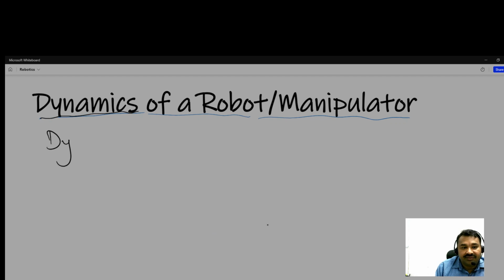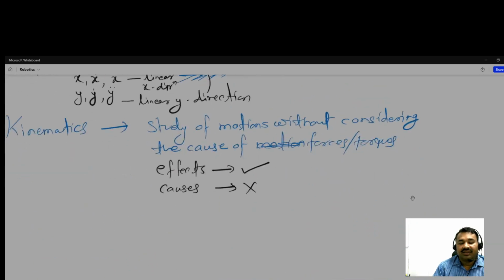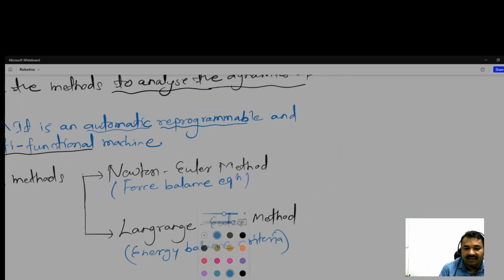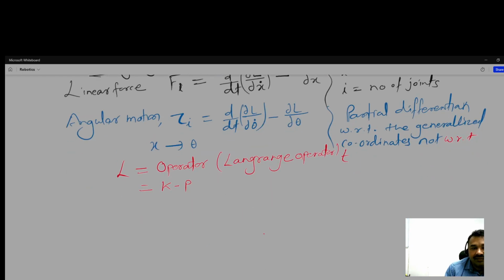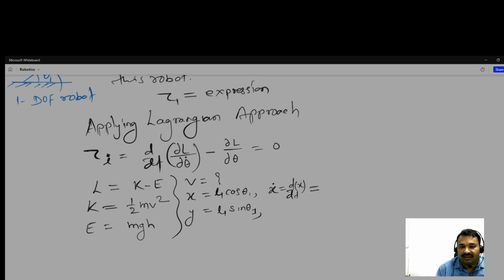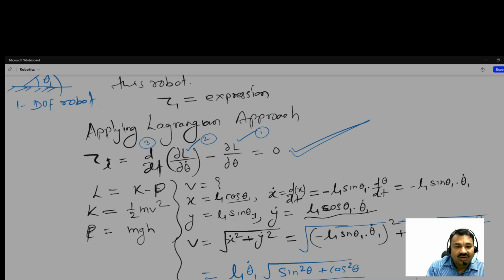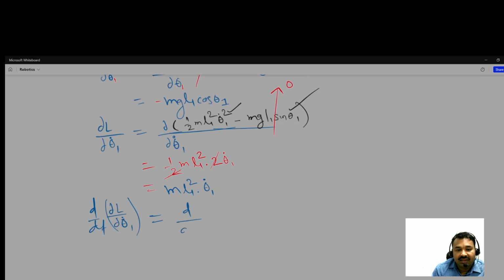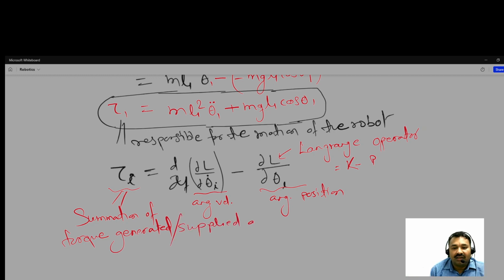Robotics || Dynamics of 1-DOF Planar Serial Manipulator/Robot || Lagrangian Method